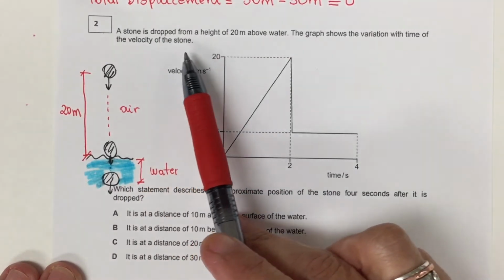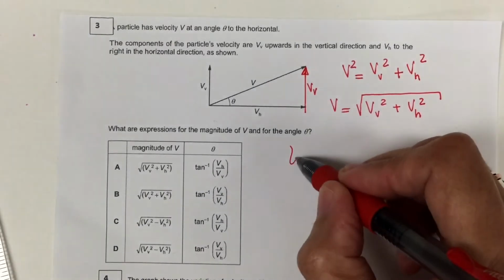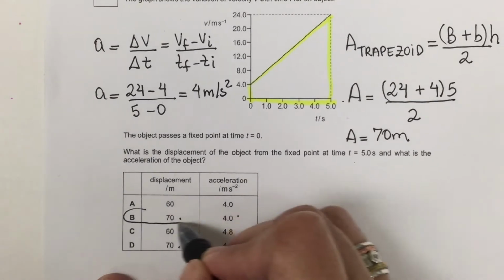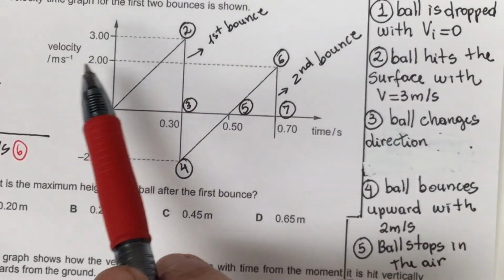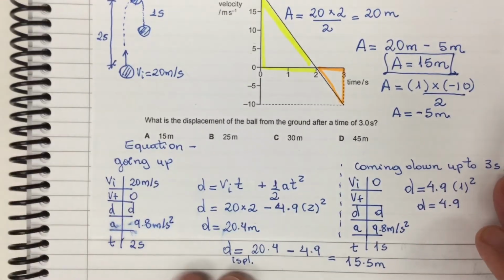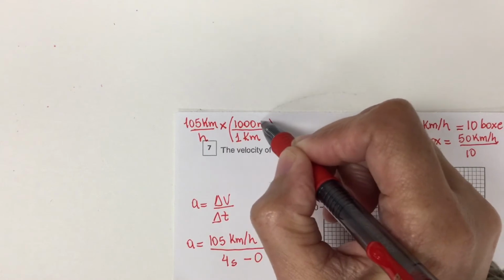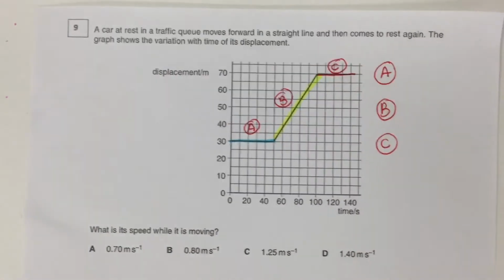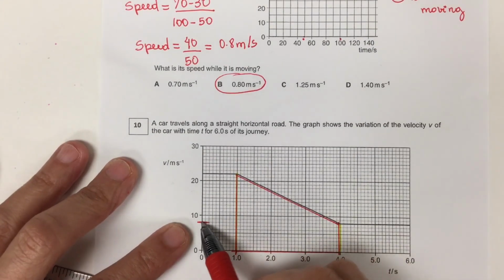PART 3- AICE MOTION CLASSWORK QUESTIONS REVIEW